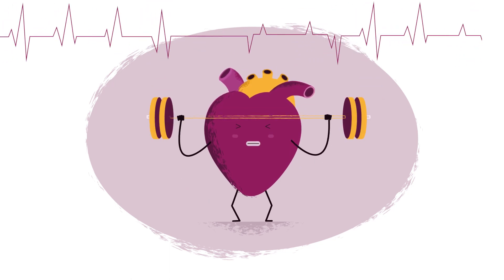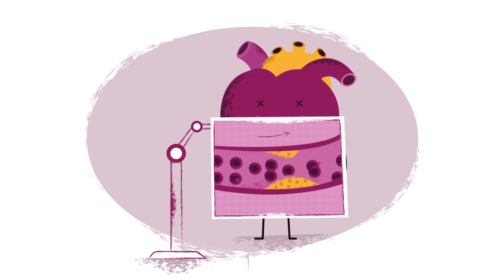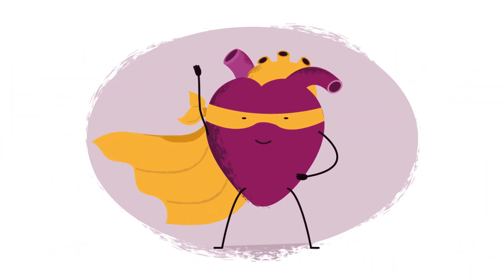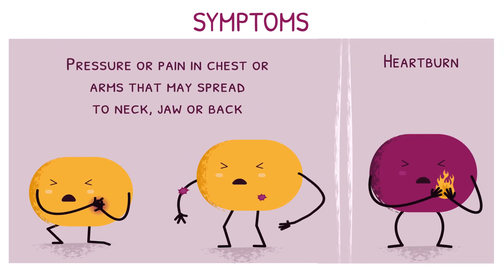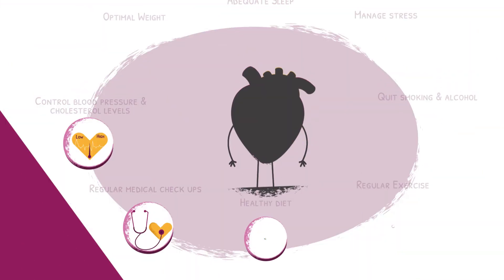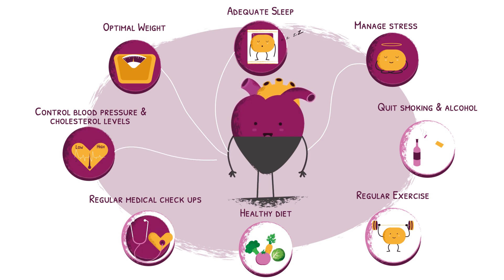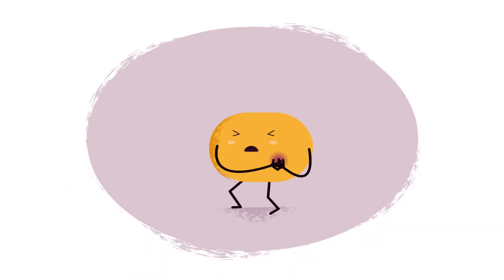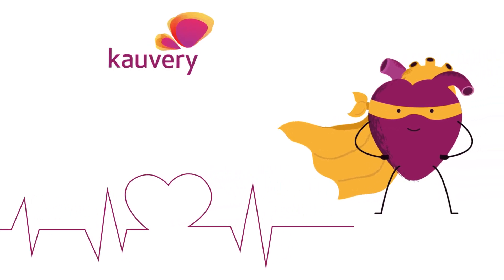WorldHeartDay : Heart Attack - Symptoms, risks and remedies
The heart is one of the most vital organs. It is important to take care of our heart and prevent a heart attack from destroying our lives. Watch this video to know more about the signs, risks, and remedies for Heart Attack. Healthy heart, healthy you.